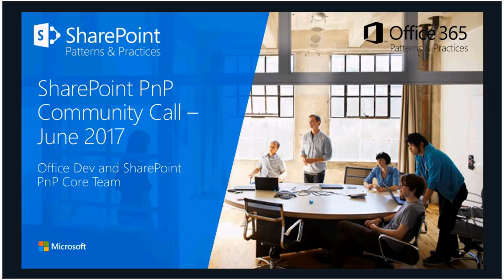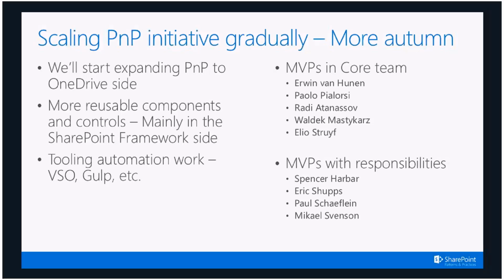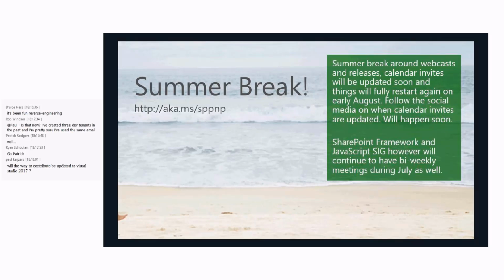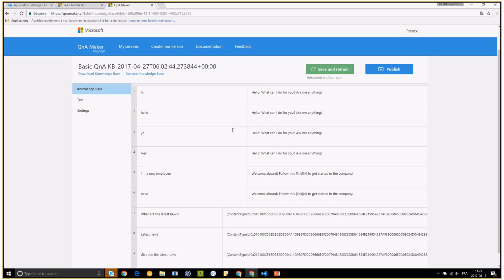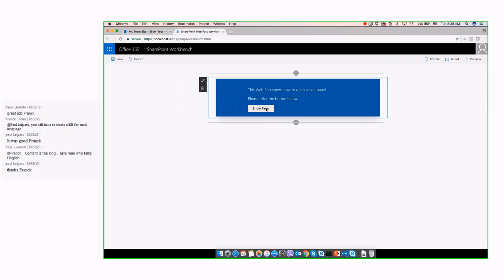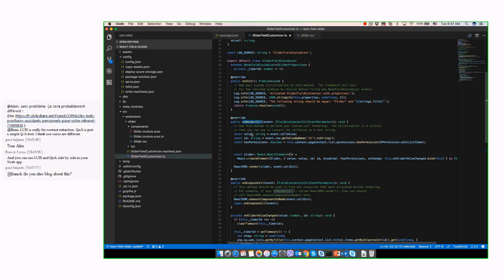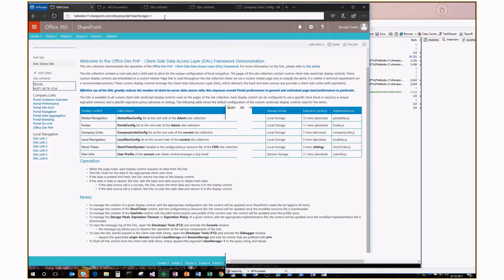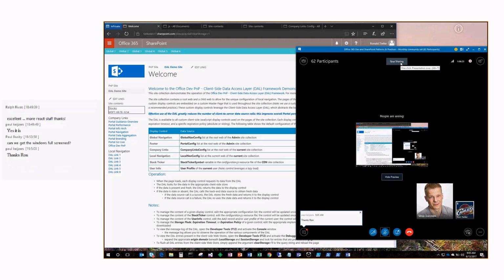PnP Monthly Community Call June, 2017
SharePoint PnP Community call recording from 13th of June, 2017. Summary of the activities happened in the past month and 3 specific community demos around SharePoint development topics.